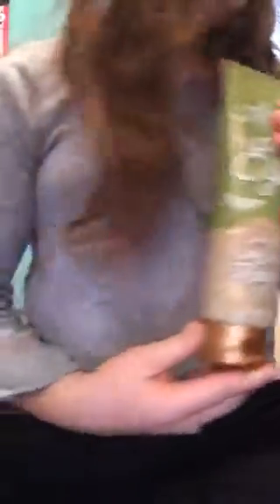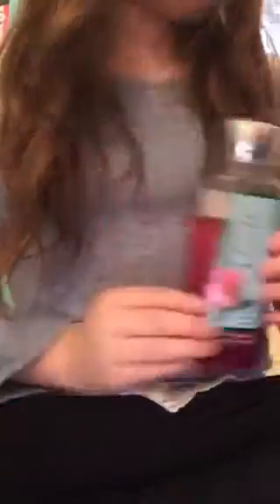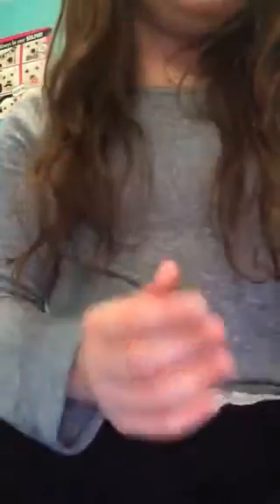Bath and body works collection 2018